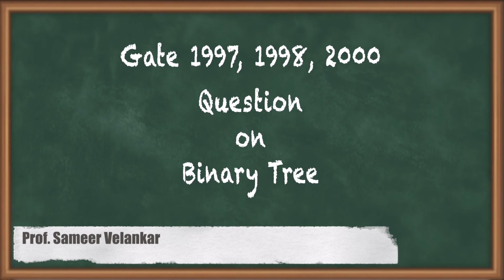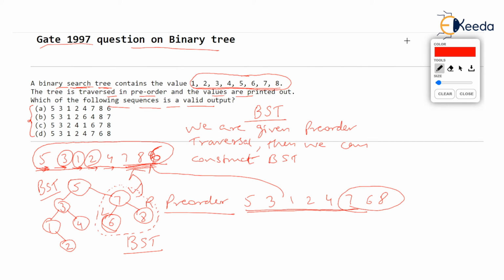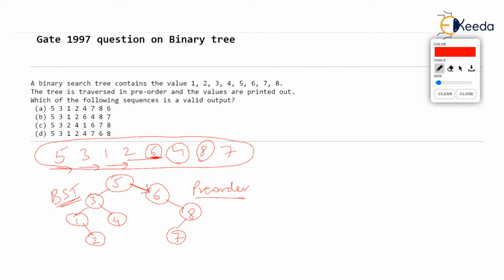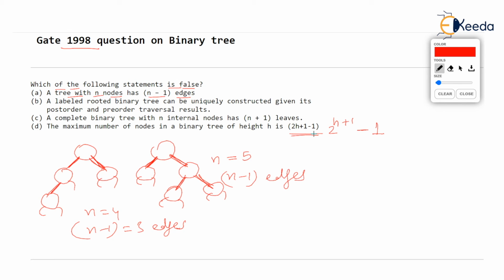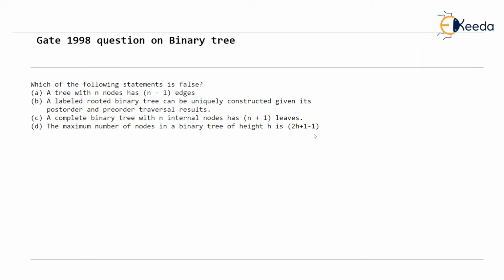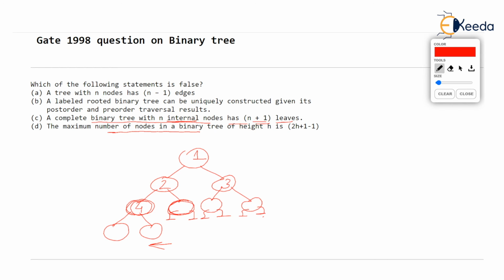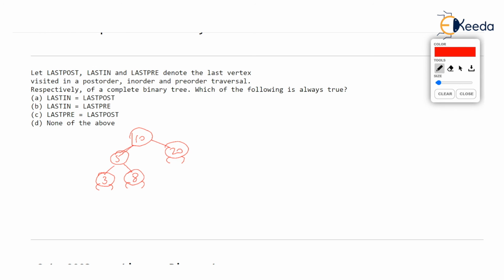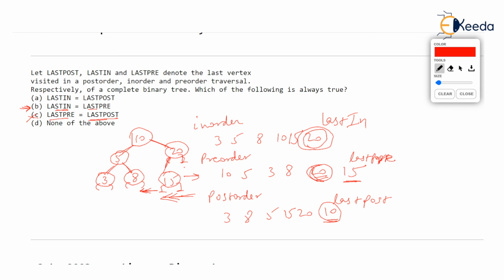Binary Tree Questions from GATE 1997, 1998, 2000 | Programming and Data Structures | CSE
Welcome to our comprehensive guide on Binary Tree Questions from GATE 1997, 1998, 2000. This video is part of our Programming and Data Structures series for Computer Science Engineering (CSE) students preparing for the Graduate Aptitude Test in Engineering (GATE).

In this video, we will be discussing and solving Binary Tree questions from GATE 1997, 1998, and 2000. We will walk you through each problem, explaining the question, discussing the approach, and finally coding the solution.

This is a great resource for CSE students who are preparing for GATE or any other competitive exams. It's also a great way to brush up on your programming and data structure skills, particularly Binary Trees.

Happy learning!